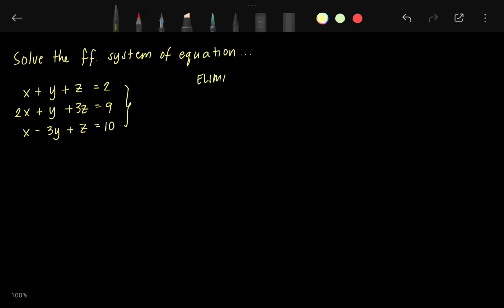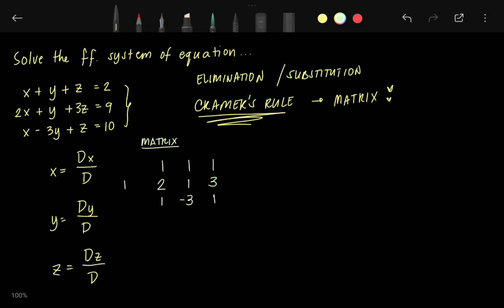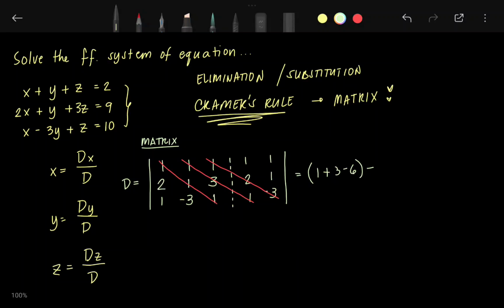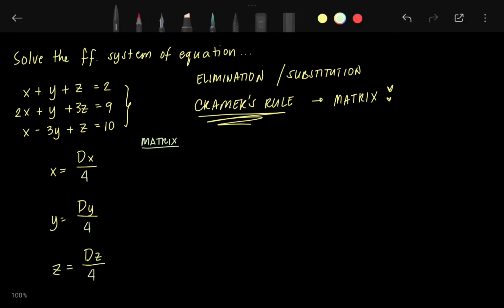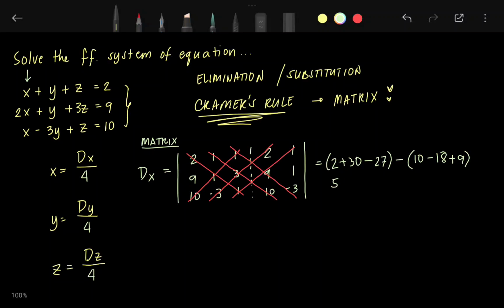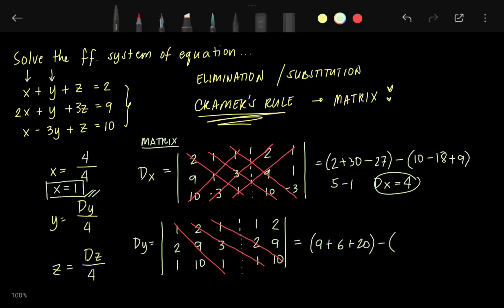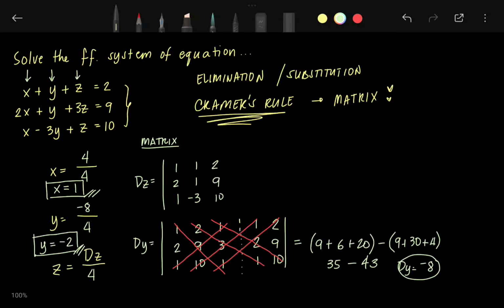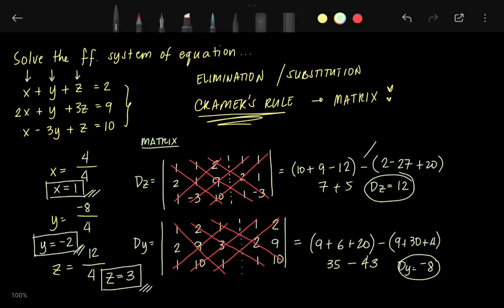Cramer's Rule on a 3x3 matrix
Solve 3 equations 3 unknowns using Cramer's Rule